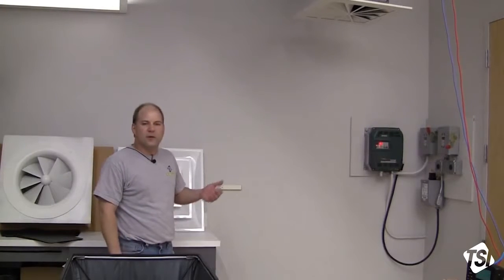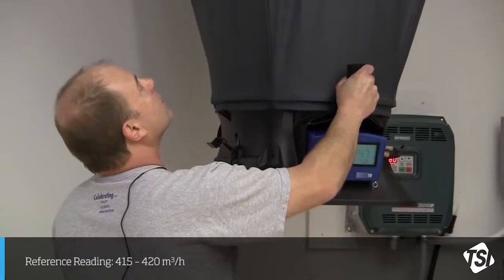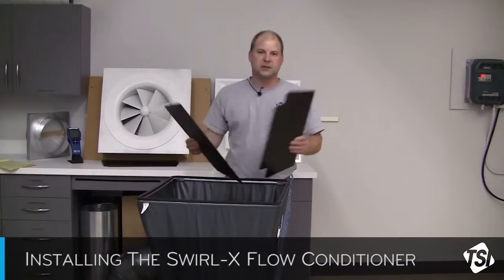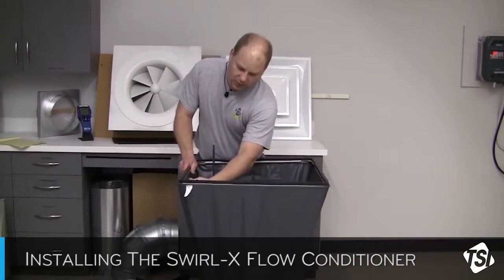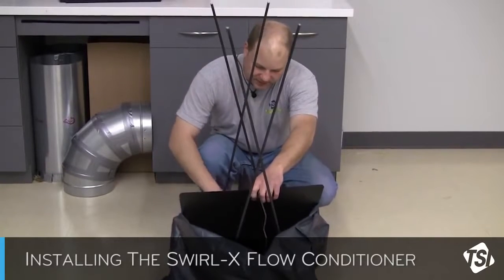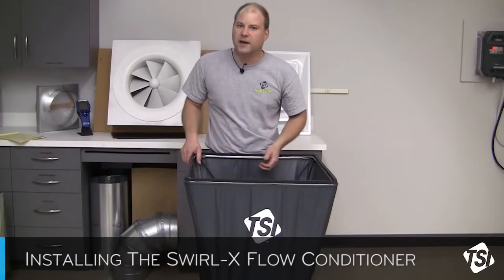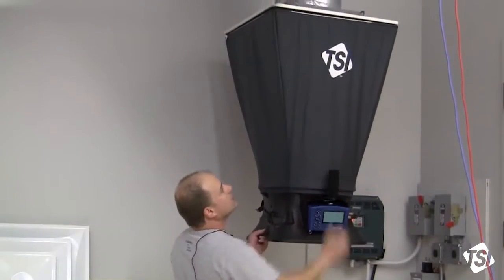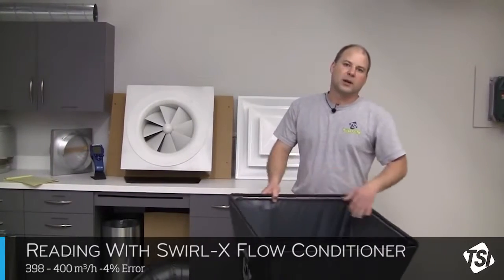How To Install and Use the TSI/Alnor 6200 LoFlo Balometer Capture Hood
In this video, viewers will learn how to install and perform a test with this balometer capture hood. Additionally, it is ideal for taking quick and direct airflow measurements.